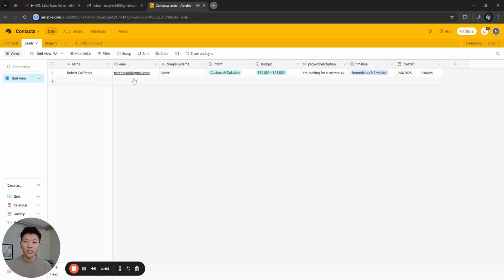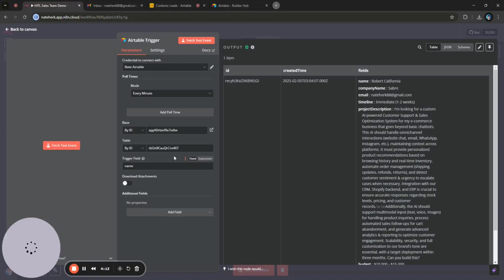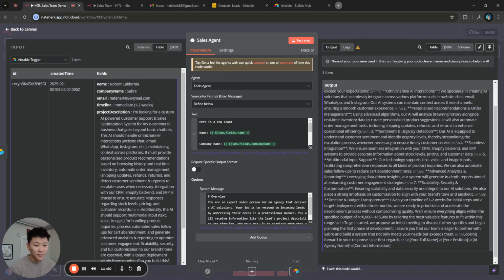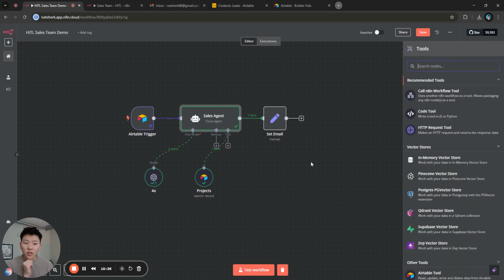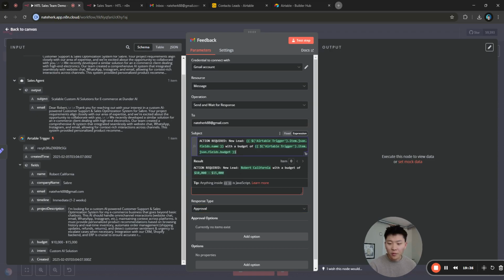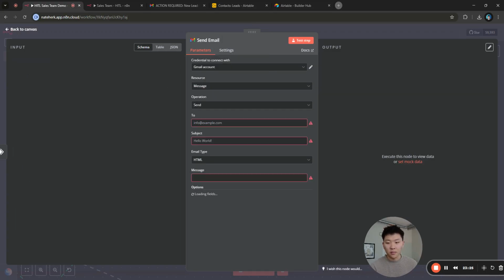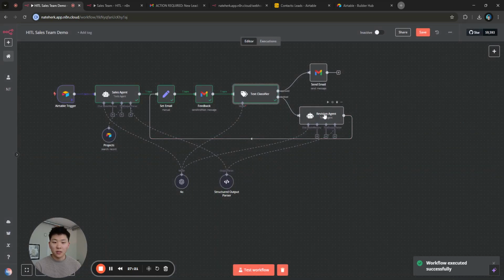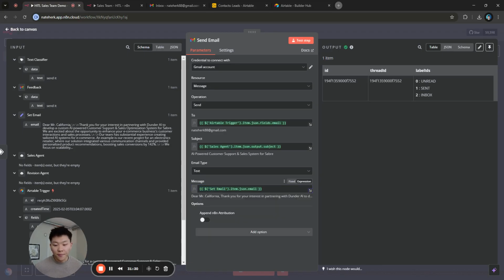06 Human in the Loop Sales Team